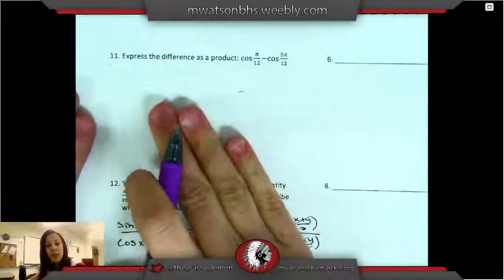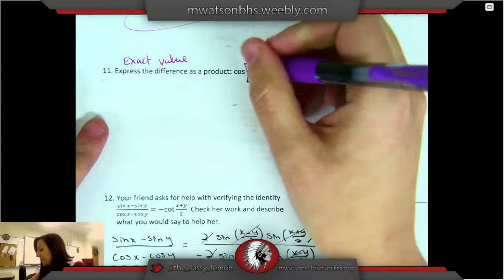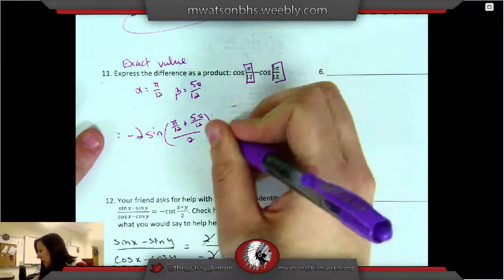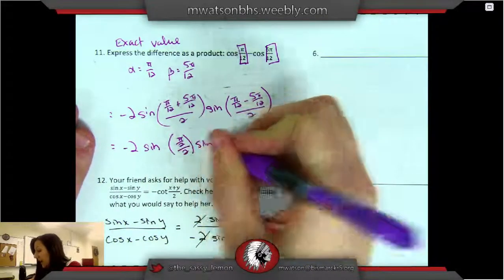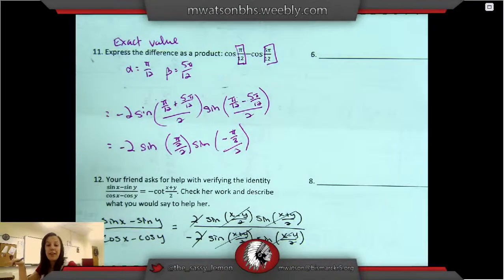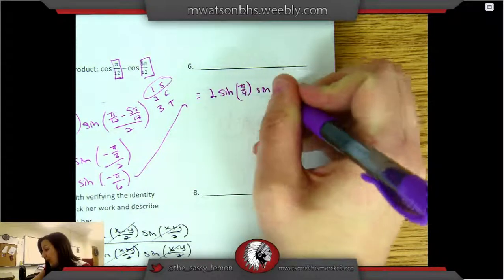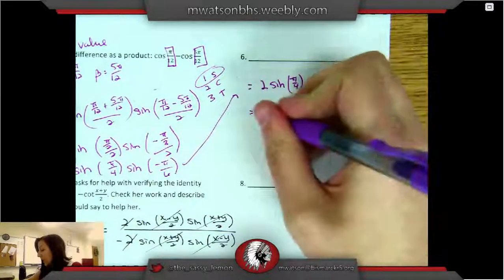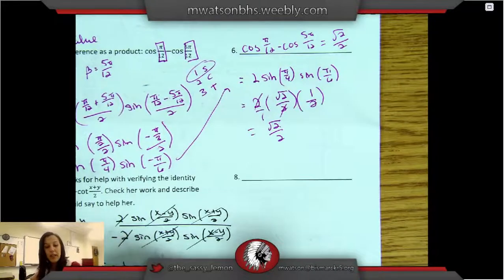Review 6 11